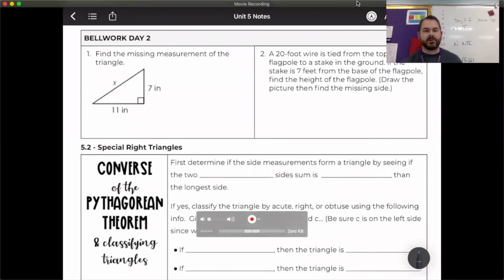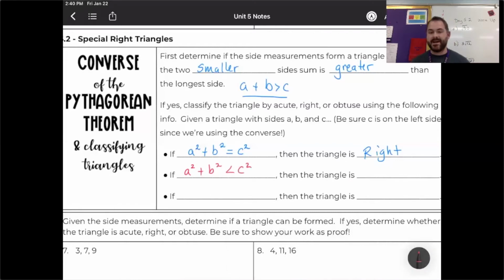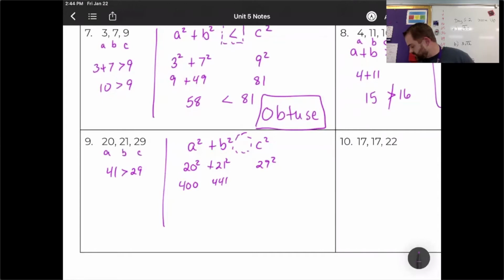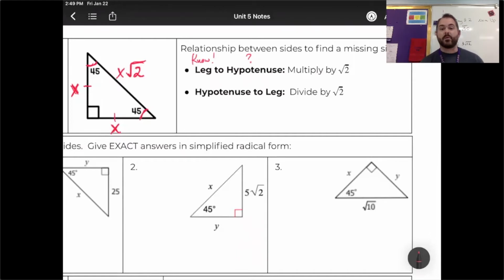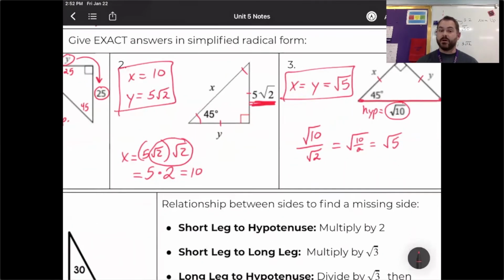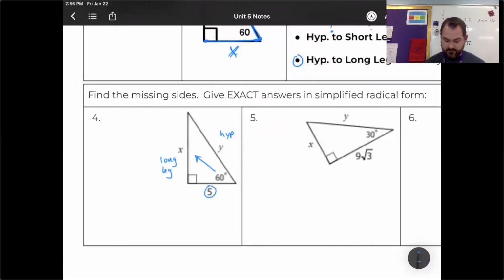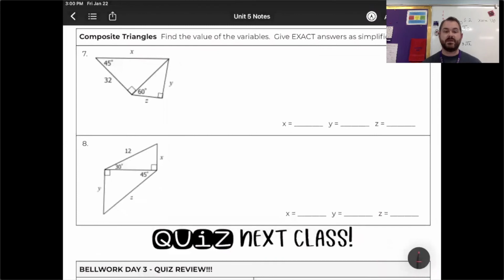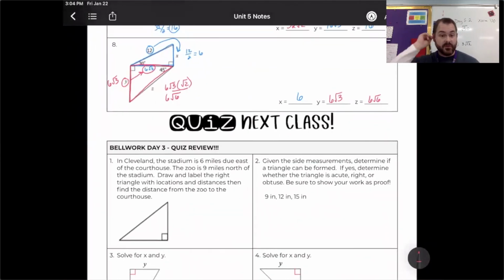Geometry Day 5.2 - Pythagorean Converse and Special Right Triangles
Objectives: students will be able to use the converse of the pythagorean theorem to classify triangles and use the properties of special right triangles to find missing sides lengths in simplest radical form.